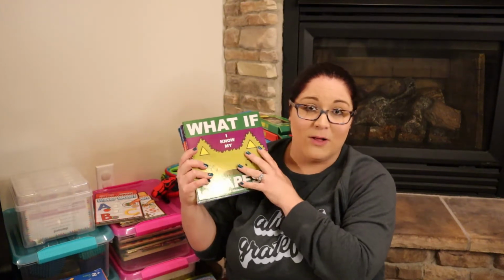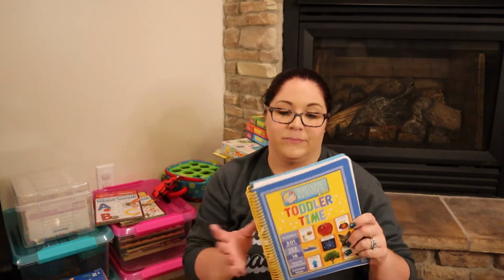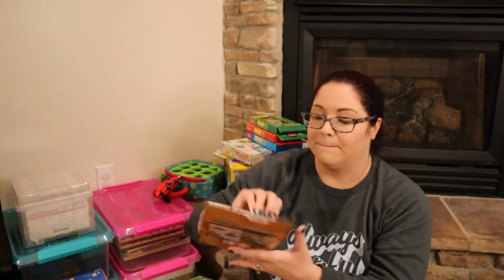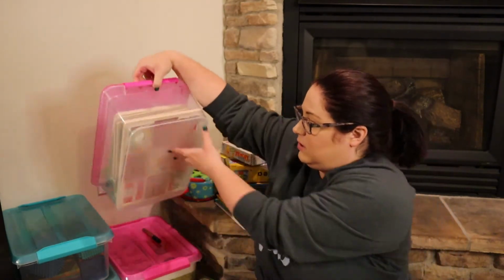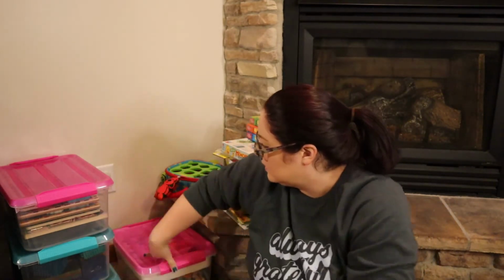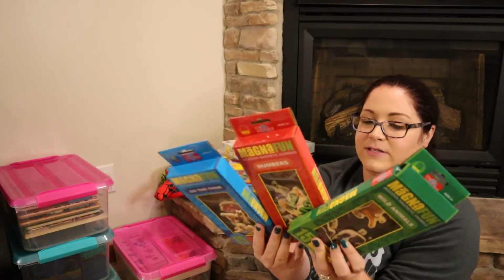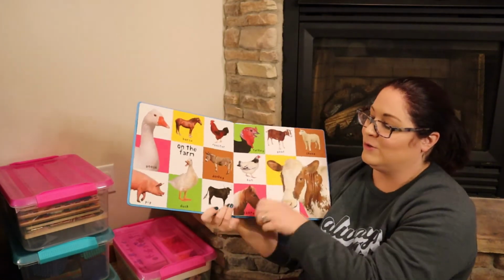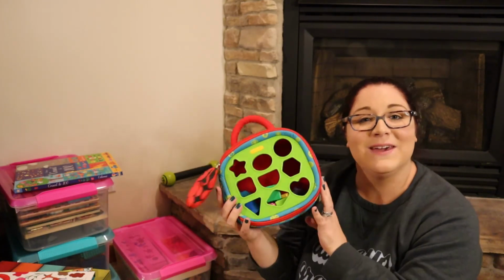Tot School | My Educational Favs for My Toddler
Hi friends! It's wonderful to "see" you again. Today we're talking all about what I use with my toddler. What are some things that you enjoy utilizing with your tot?

BOOKS, TOYS, & MATERIALS IN VIDEO

Brain Games Kids: Toddler Time - 301 Questions and Answers - PI Kids

Scholastic Toddler Jumbo Workbook

Dinosaurs ABC Dot Markers Activity Book: Easy Toddler and Preschool Kids Alphabet Paint Dauber Big Dot Coloring Ages 2-4

Crayola Color Wonder

Melissa & Doug Water Wow!

Learning Resources Alpha Pops

Educational Insights Shapes...

Mix It Up!

My First Touch & Feel Picture Cards

Melissa & Doug Poke-A-Dot Flash Cards

Sensory Fidget Bubble Toy Pop...

Leap Frog Videos Phonics Farm, Numberland, Math Adventure to the Moon, and Letter Factory

Mega Blocks

Magna Fun Magnets - Target Dollar Spot

Fansteck Button Art

Tickle Monster Laughter Kit

Melissa & Doug Take-Along Shape Sorter

MUSIC
Large Smile Mood by Nico Staf